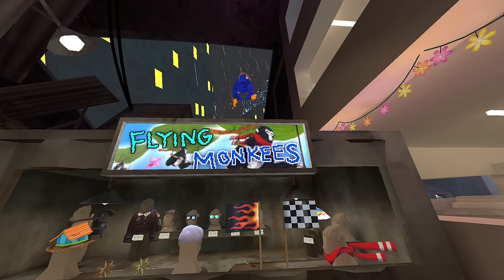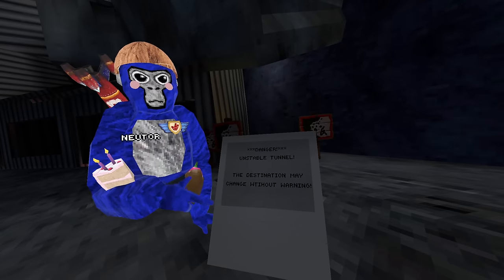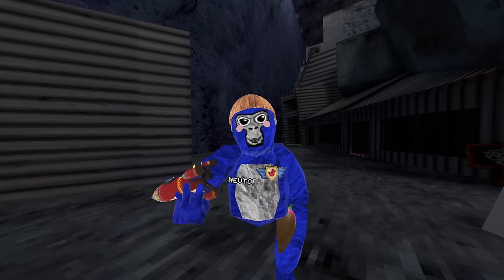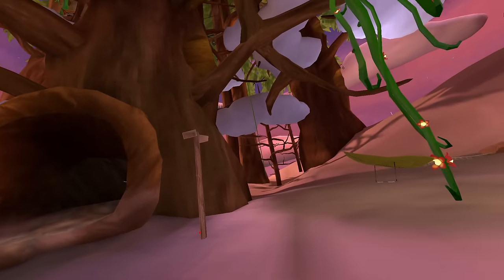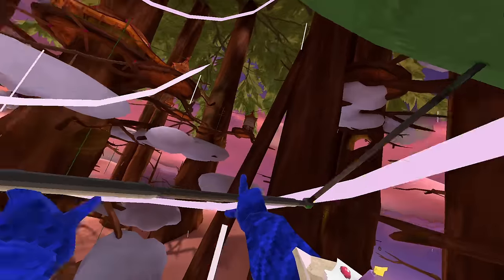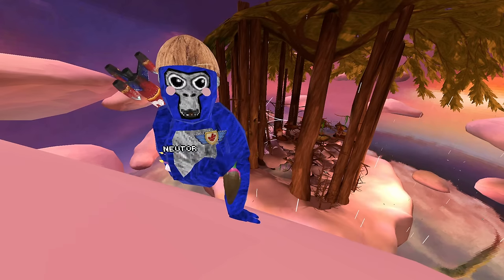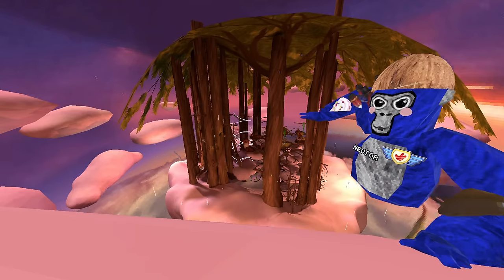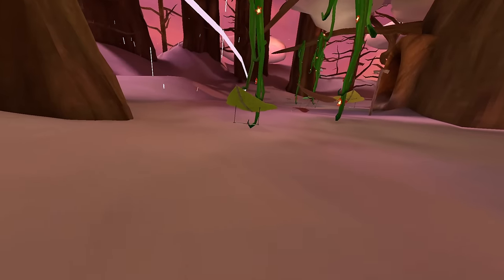Gorilla Tags NEW SPACE UPDATE... (LEAKED)